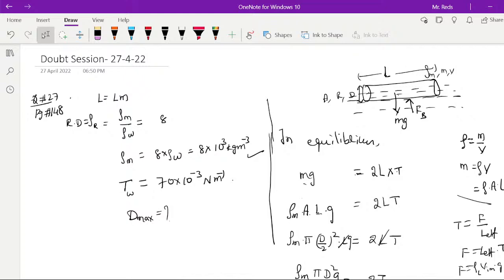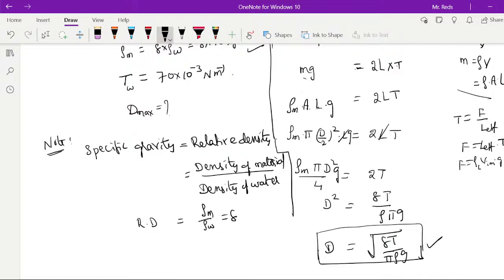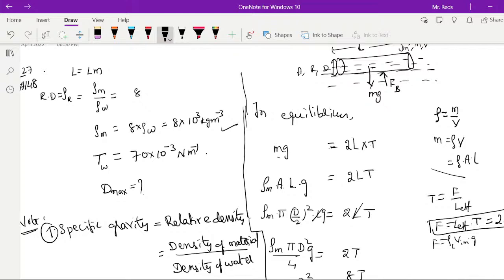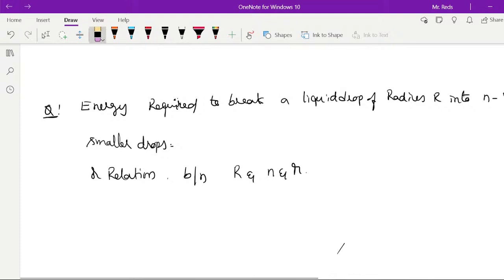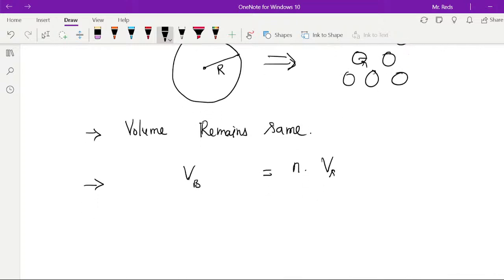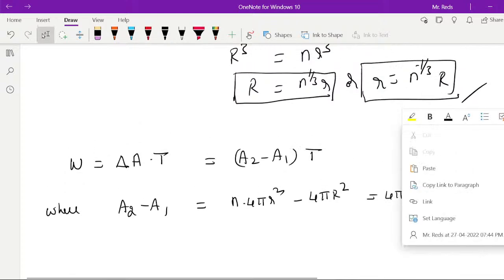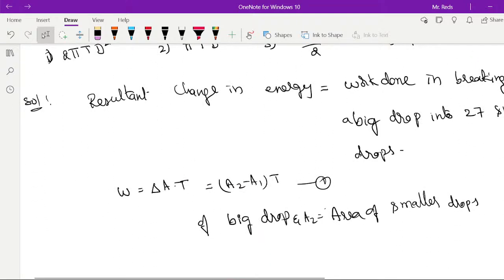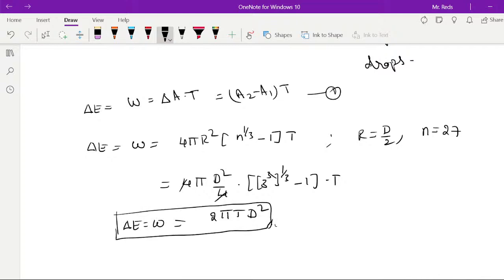MECHANICAL PROPERTIES OF FLUIDS II SURFACE TENSION II